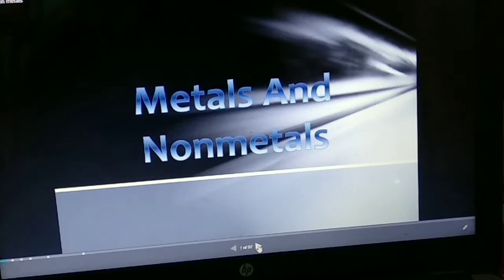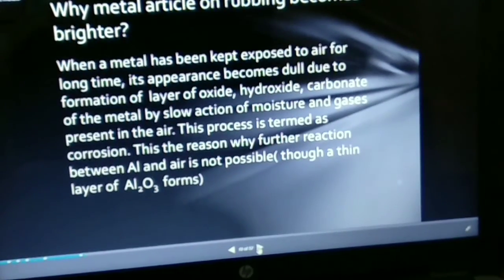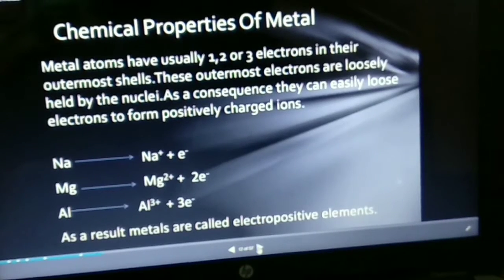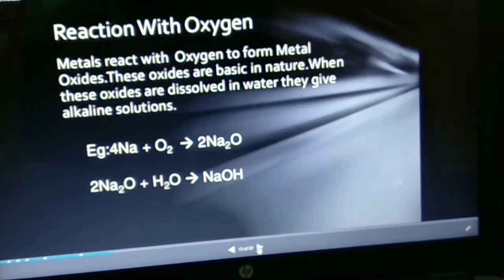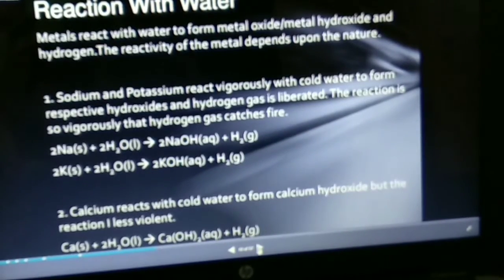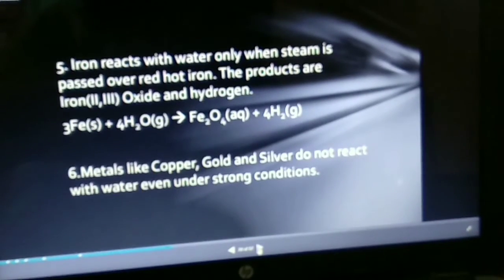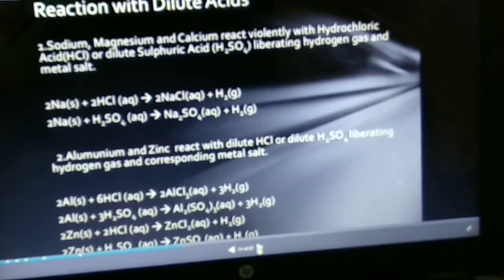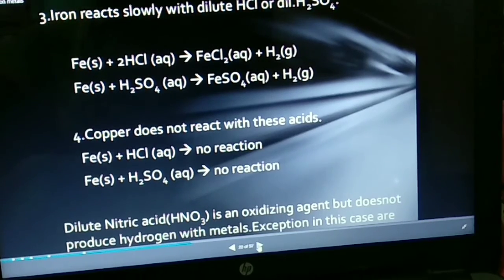Chapter metals and nonmetals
Chemical reactions of metal